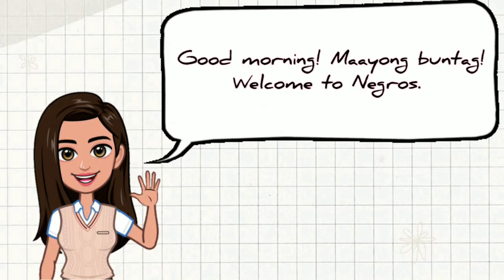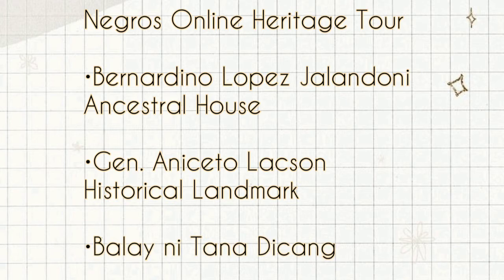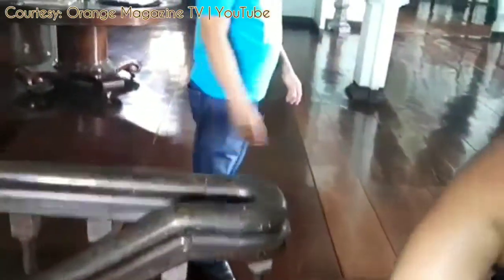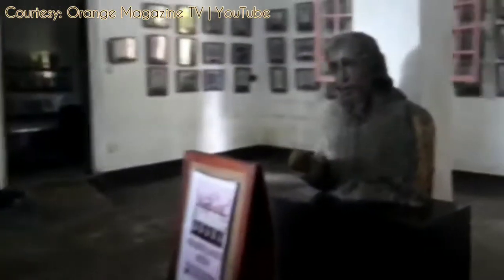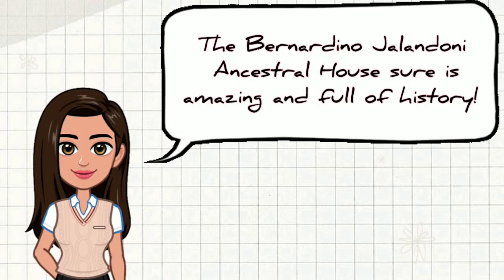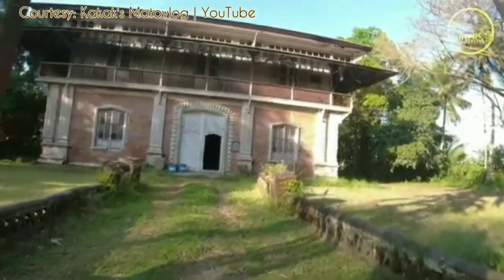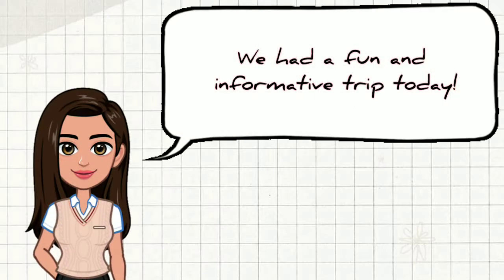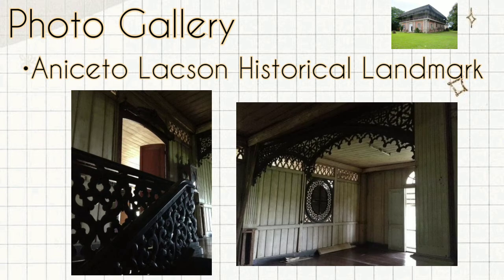Online Trip/Travelogue to the Historical sites and landmarks in Negros | Philippine History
This was an output for our Philippine History class. This video is school purposes only.